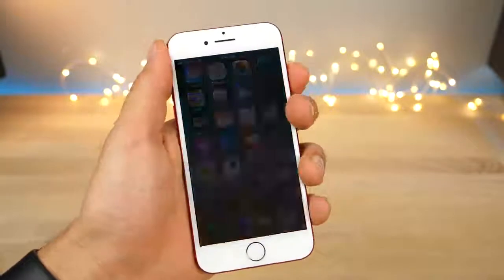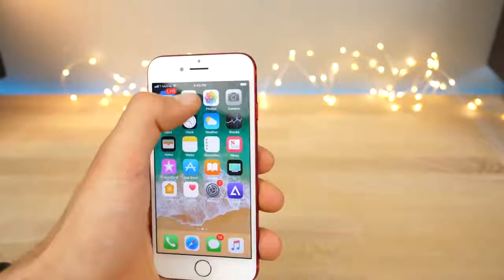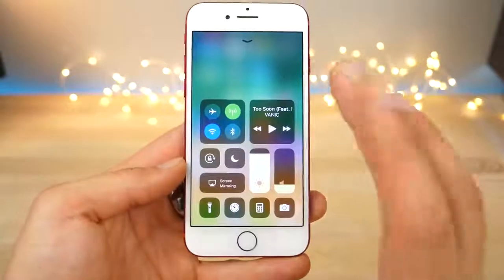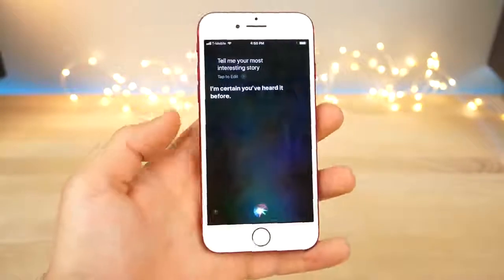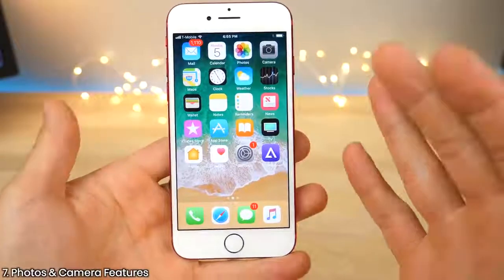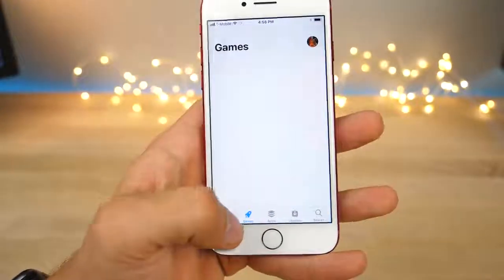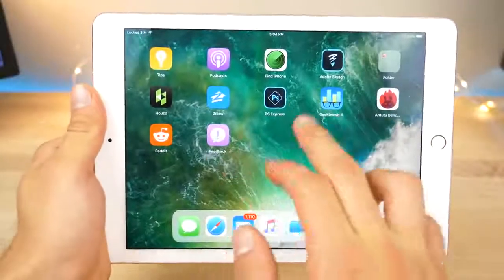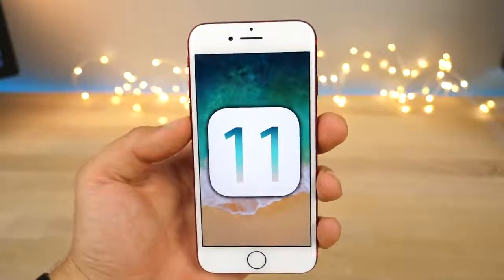Top 11 iOS 11 Features What's New Review